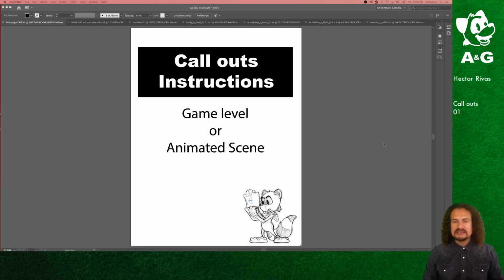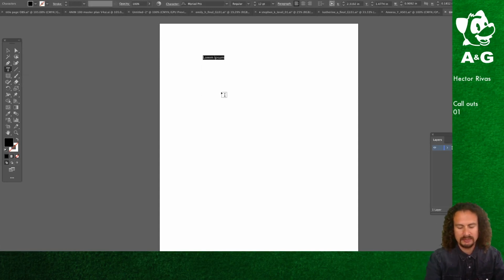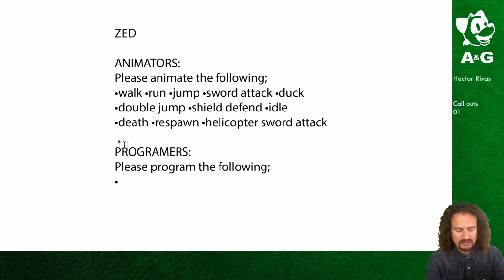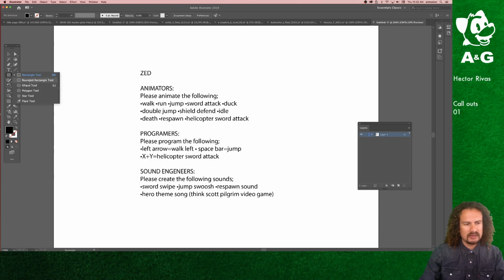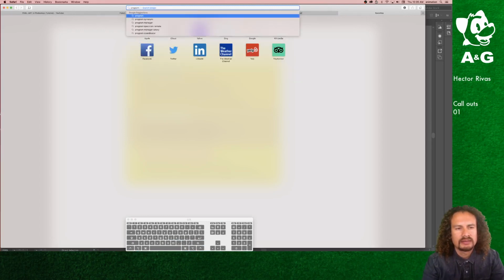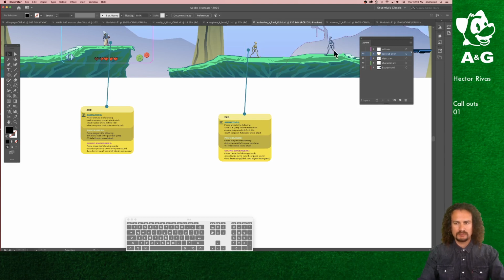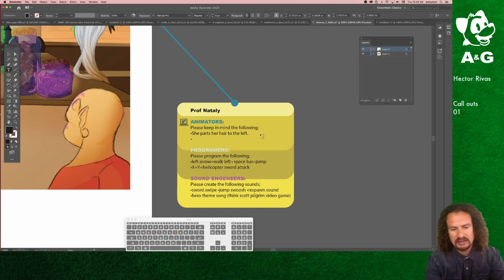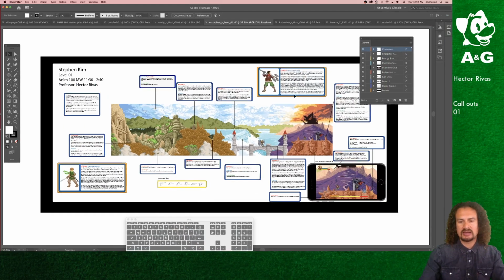Anim 100 - L225 Call Outs